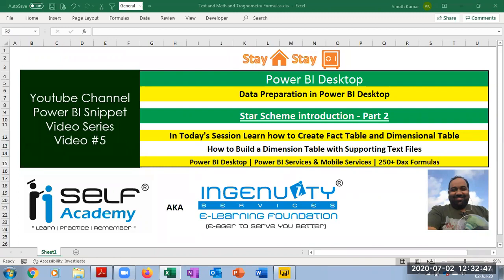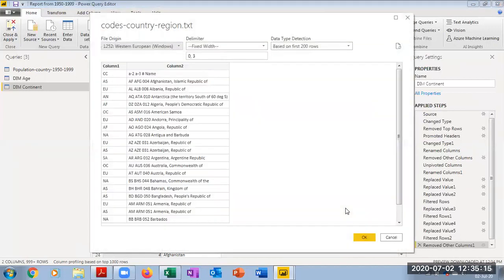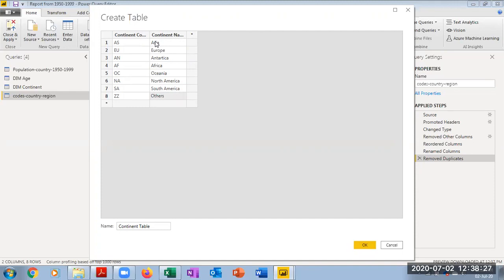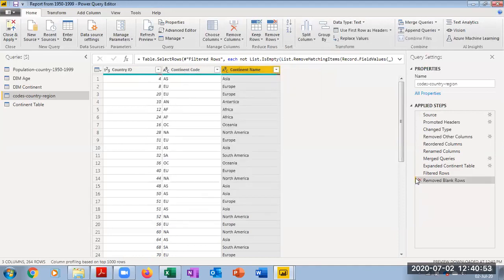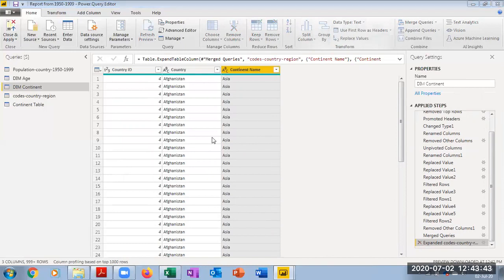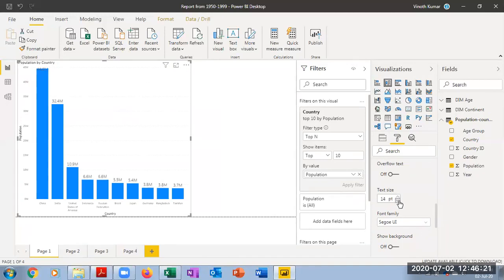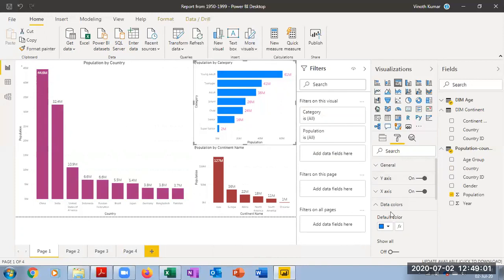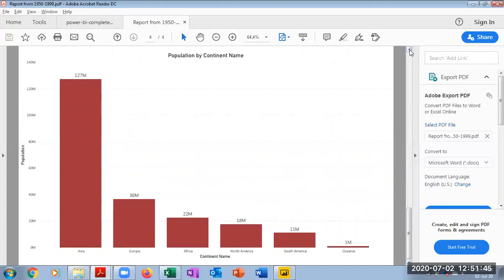Video #5 Know More in Power BI Star Schema Part 2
In this Video, You will learn how to use a text file and import the data into power query editor and also you will learn how to disable the raw data and add only data required for the Power BI Desktop 2020 and Create a Data Viz with Reference and Duplicate Table creation and how to establish relationship for the same before and after the Data Viz